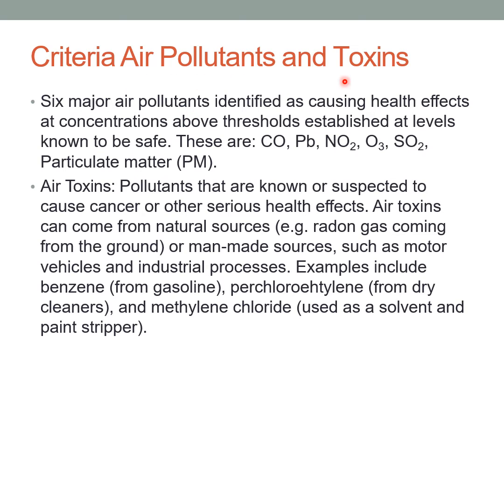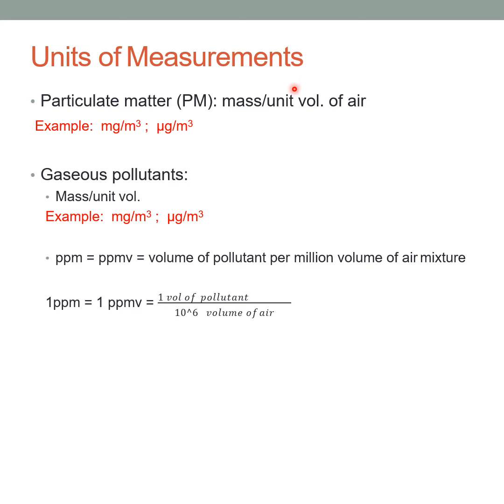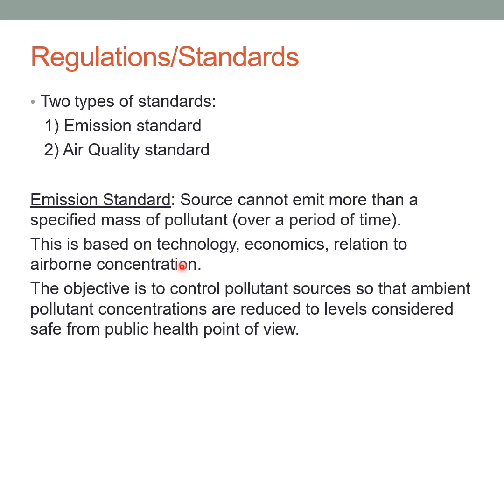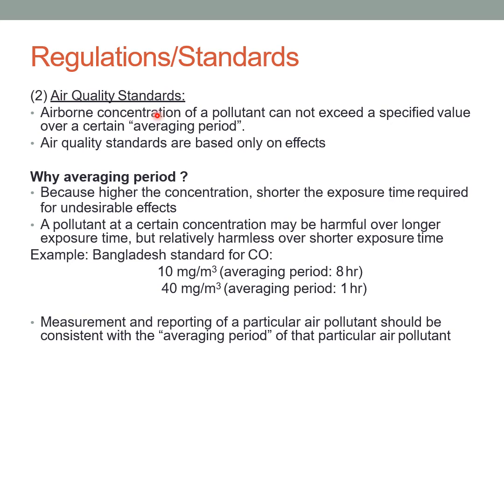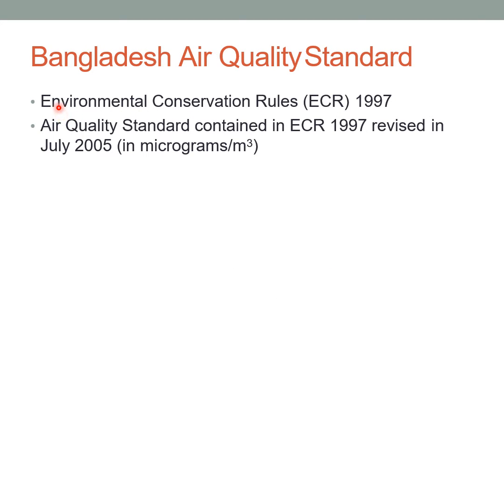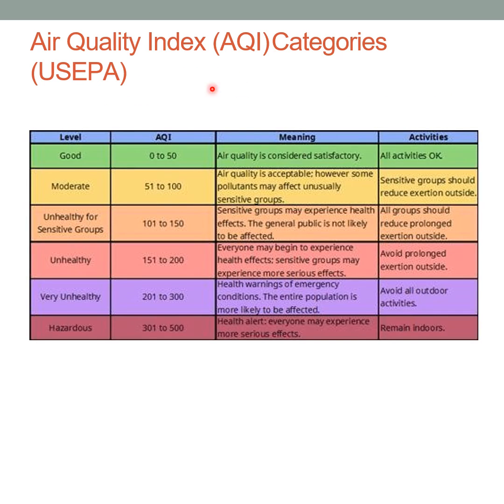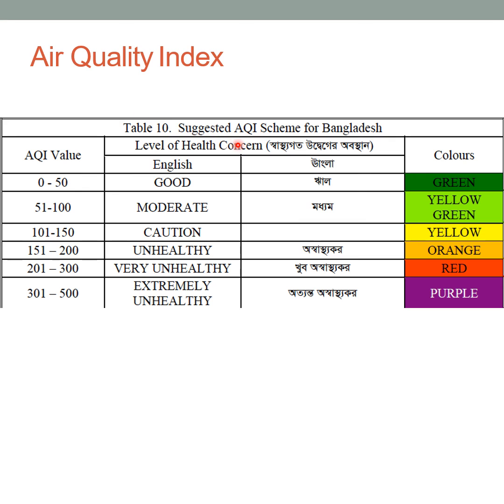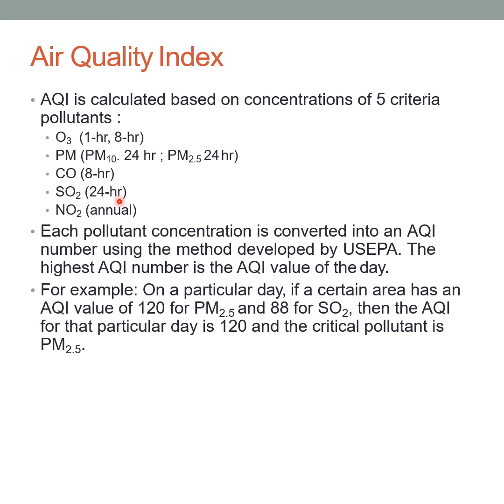CE 1110 Lecture 8 With Narration